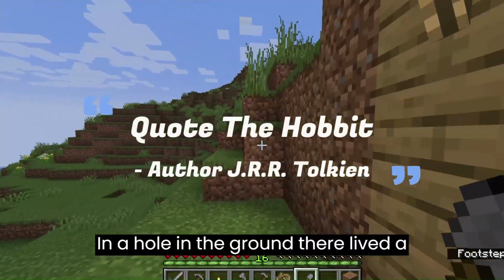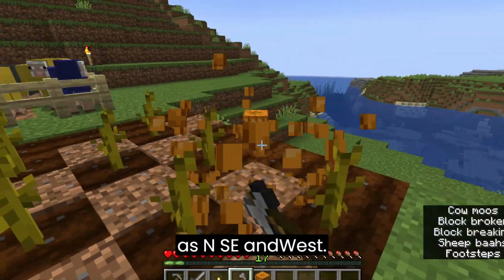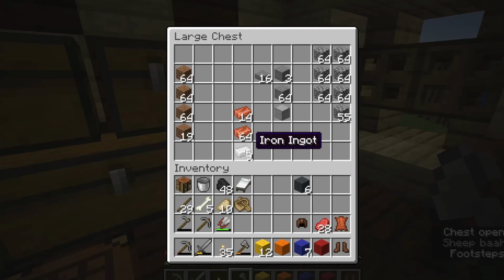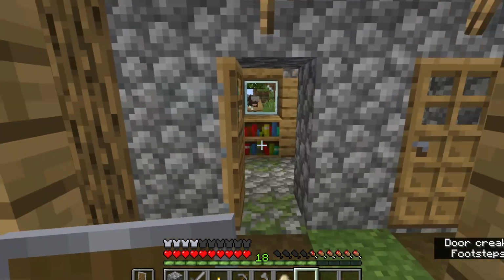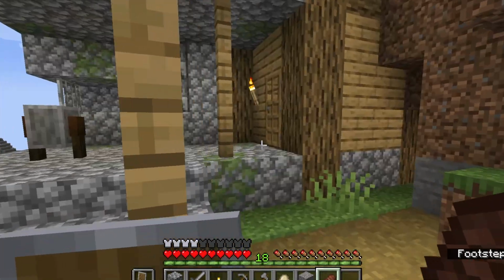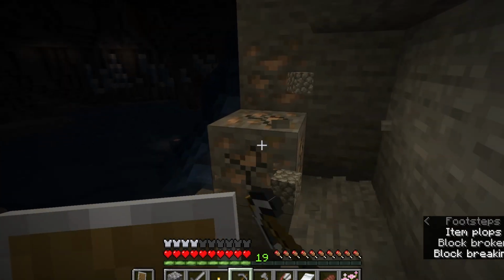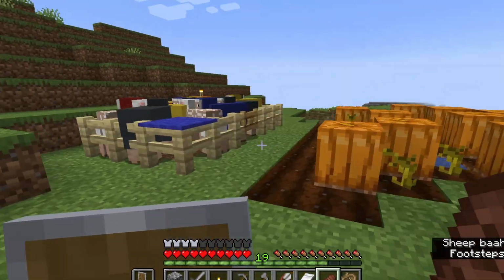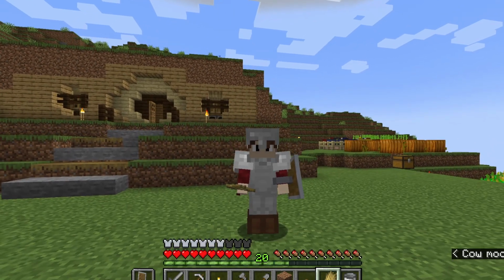Hobbit Minecraft Survival Guide Ep3- Exploration, Caving and Our First Village!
Welcome back to Ep 3 of the Hobbit Minecraft Survival Guide! Today we are getting more familiar with our spawn, exploring some caves, visiting our first village and more!

-Game Footage provided by Minecraft
-Artwork provided by various internet sources
-Inspiration provided by J.R.R. Tolkien and the Lord of the Rings